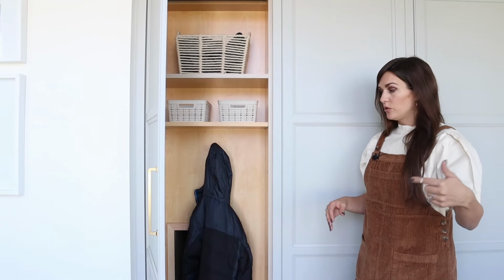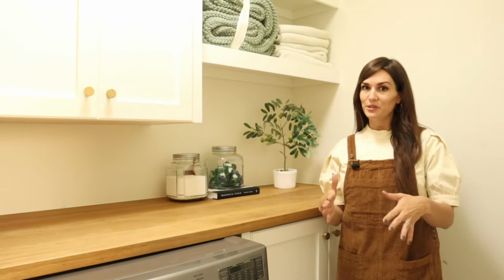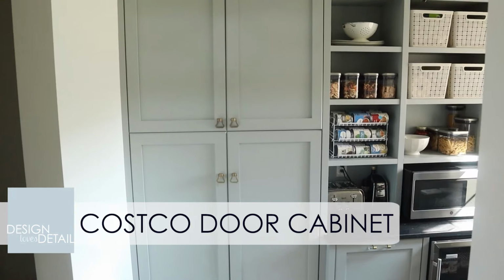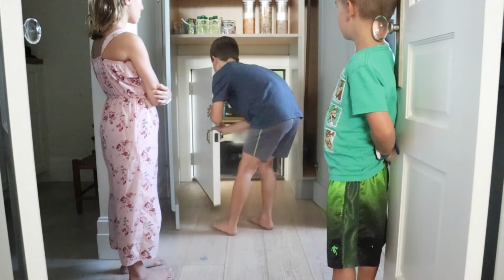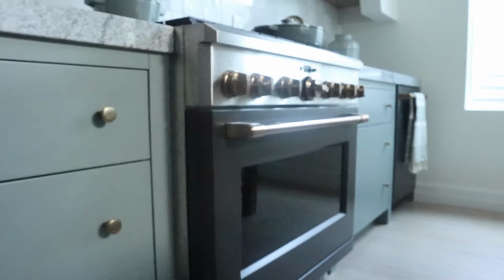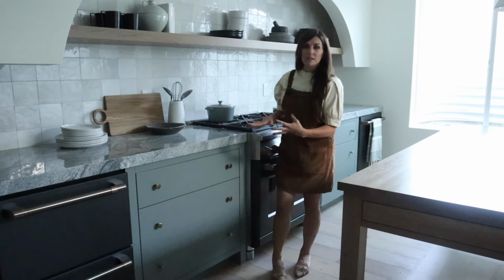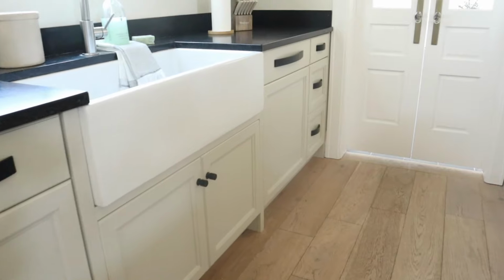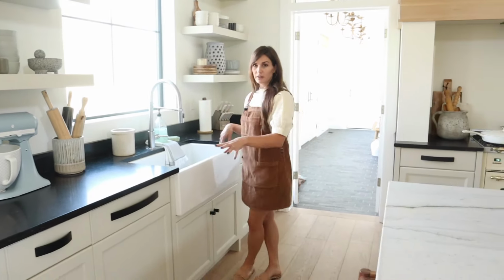Clever Custom Home IDEAS and HACKS you won't believe!! - Interior Designer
Hey you guys! The best thing about designing a custom home is the ability to include unique and clever ideas into the design. Today I am going to show you some of the coolest ideas and hacks that we included in our custom home.

Custom home design should focus as much on utility as it does on beauty. If your home functions well for you, it will make your life easier. That is the goal, right? To make things more simple... Anyway, I hope you enjoy these cool features in our home. Let me know what you like most in the comments.